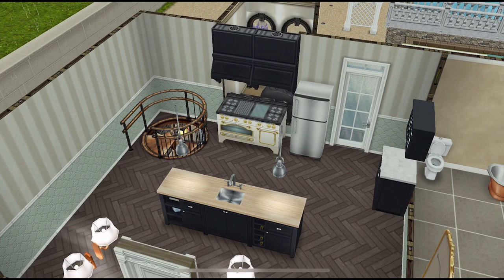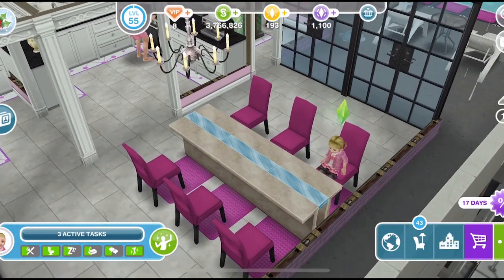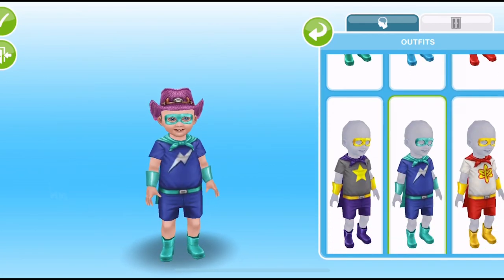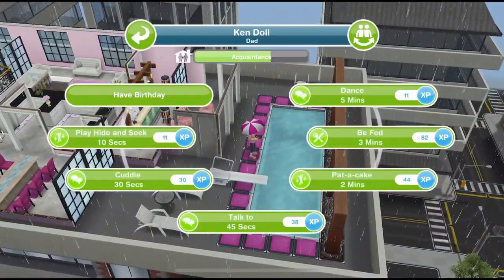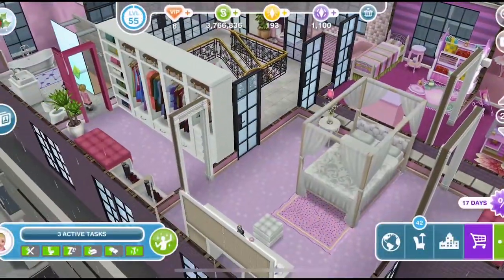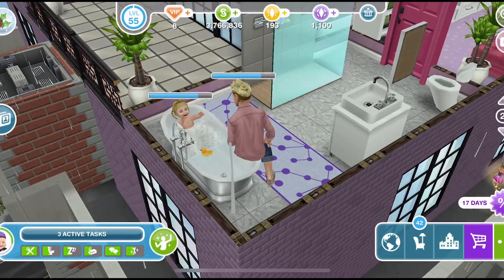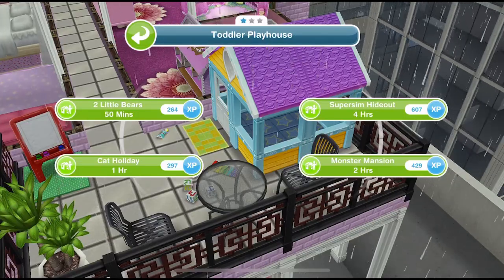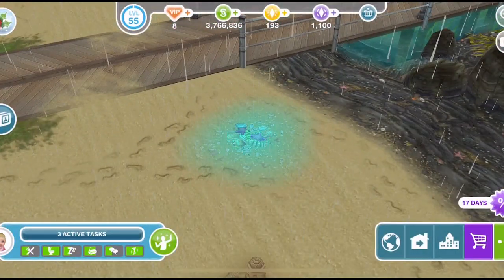Sims Freeplay | Guide to Toddlers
Join me everyday leading up to Christmas for the Sims Freeplay Christmas Advent Hints, Tips and Tutorials where each day I will answer a question about Sims Freeplay. Today we look at Toddlers

Vlogging Camera
Editing |

Music Credits